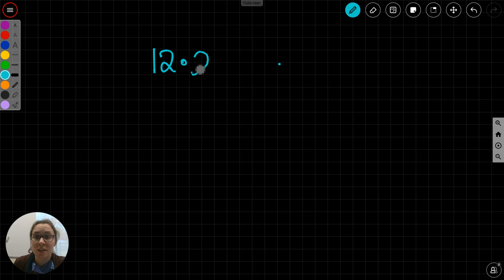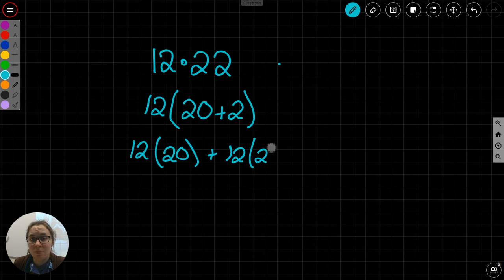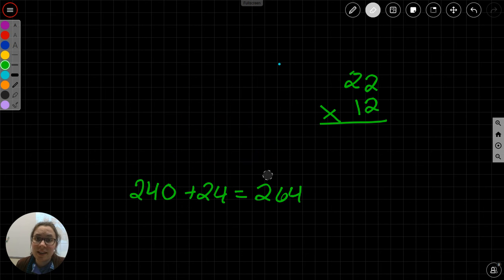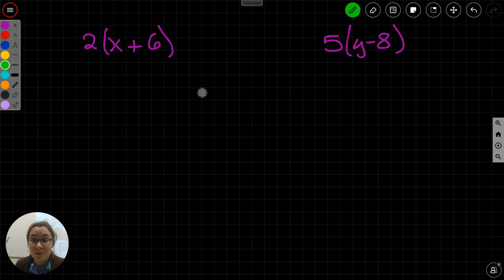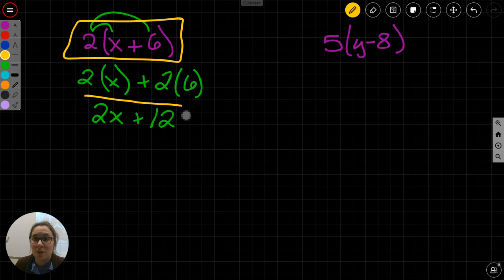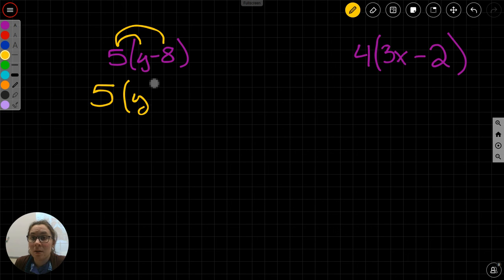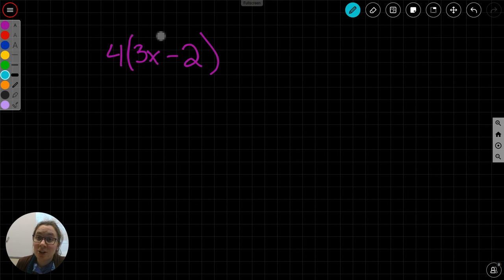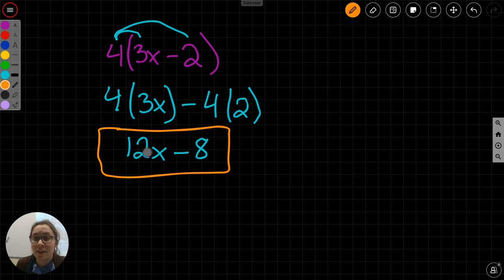2 7 Distributive Property with Variables ex1